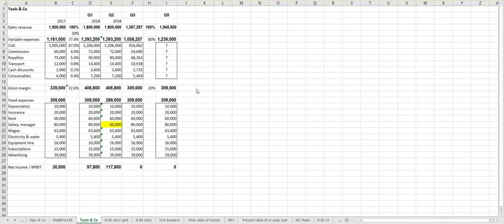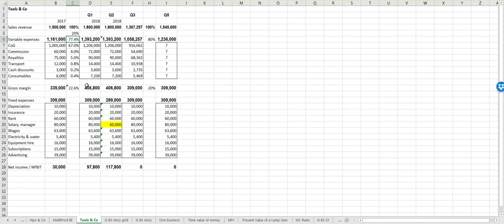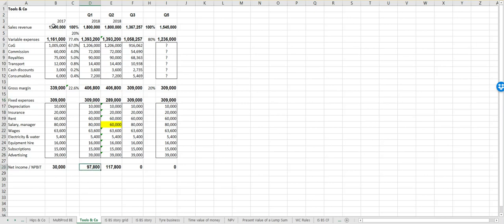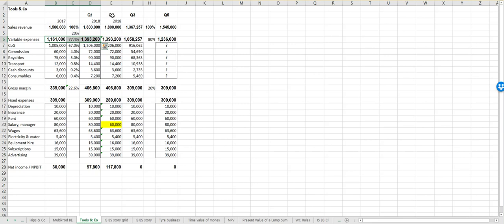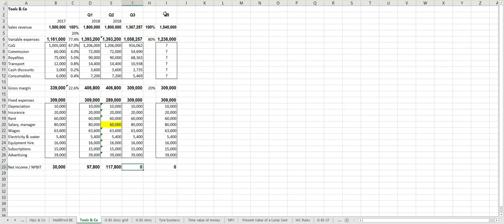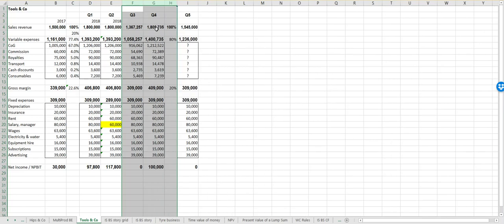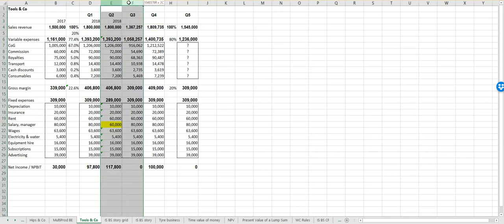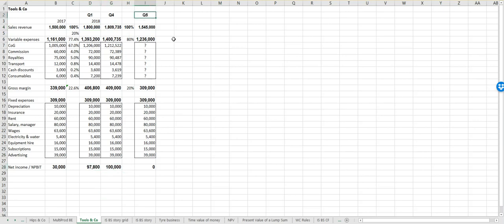Tools and Co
Income Statement Gymnastics